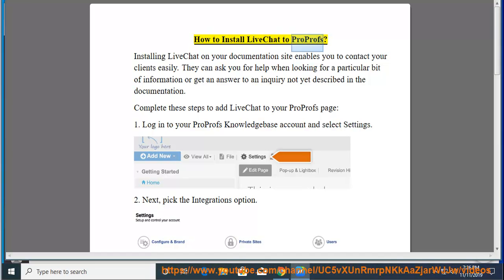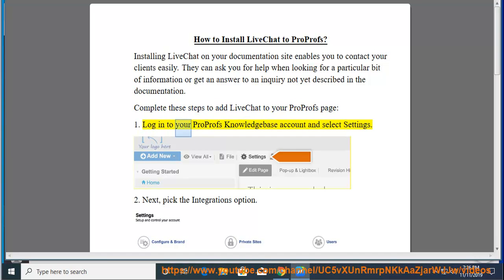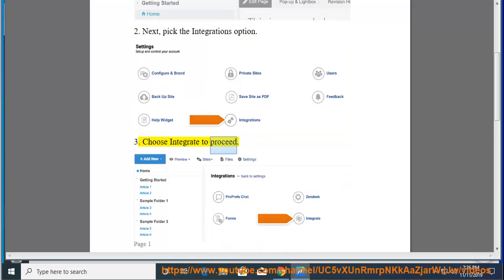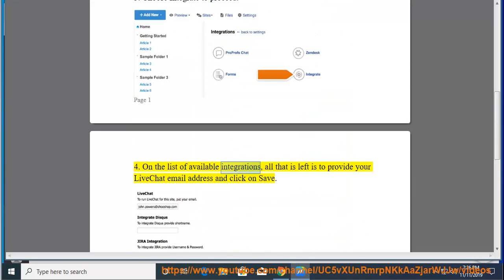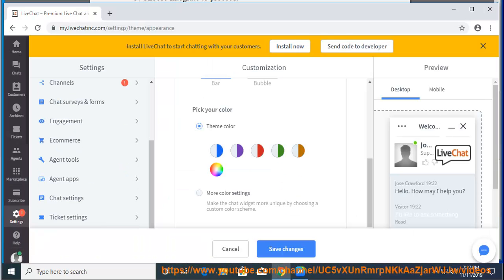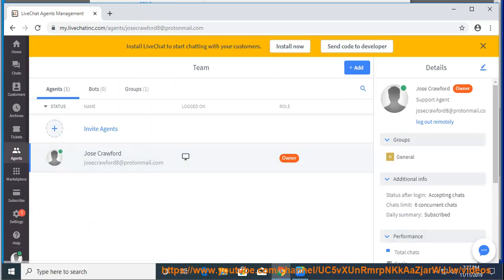Install LiveChat to ProProfs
Here's how to Install LiveChat to ProProfs. Hit & get yourself started w/ LiveChat on your domain later. Learn more?

Install LiveChat on 1&1 website
Install LiveChat on single website